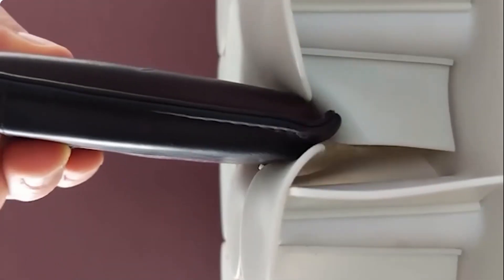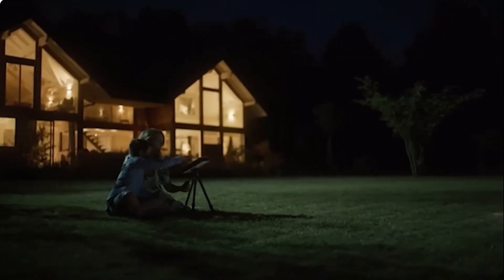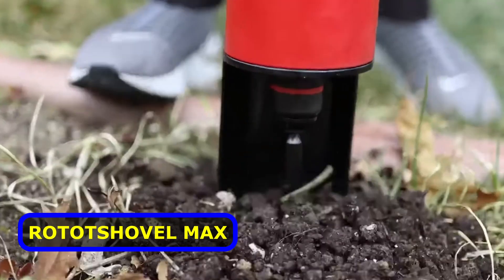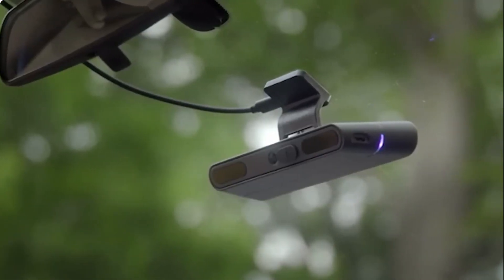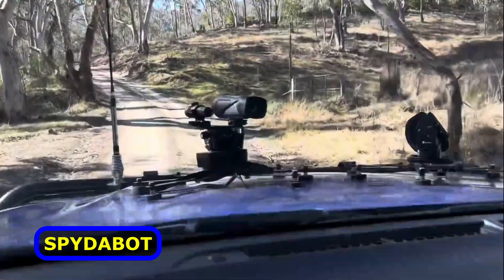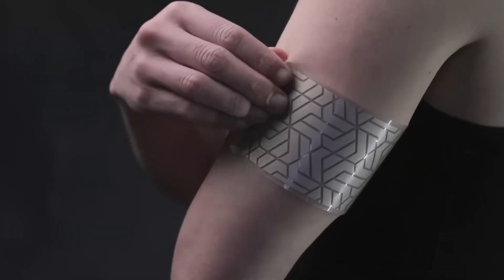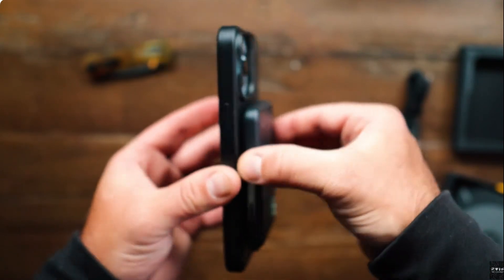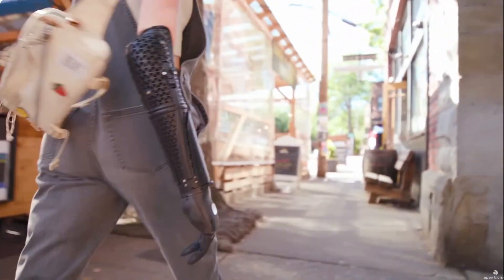AMAZING GADGETS INCLUDING A BIONIC ARM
Let's have a look at some amazing gadgets and innovations that you'll want as soon as you see them. Incredible technology and innovative thinking all around. Check out the amazing bionic arm you saw in the thumbnail, but you'll have to wait until the end to see it.